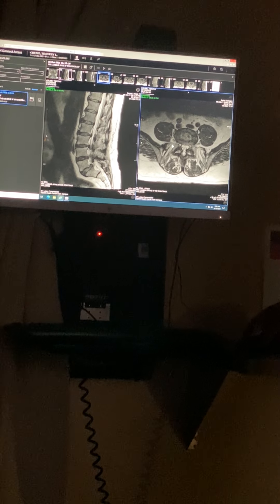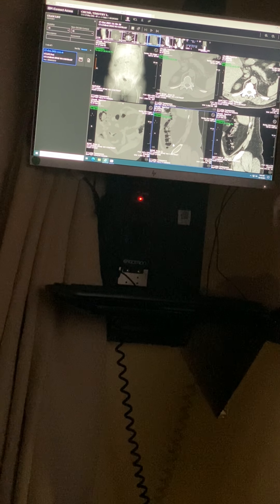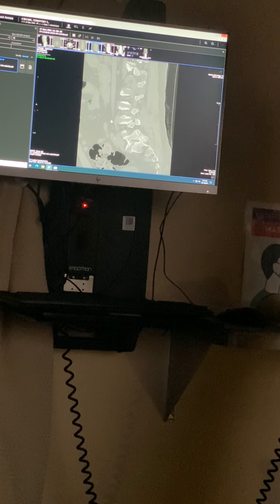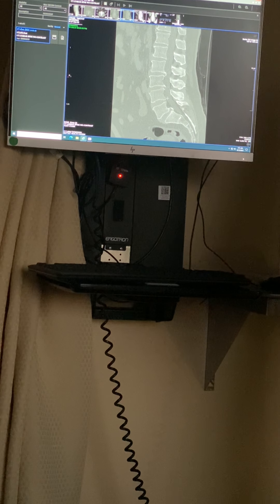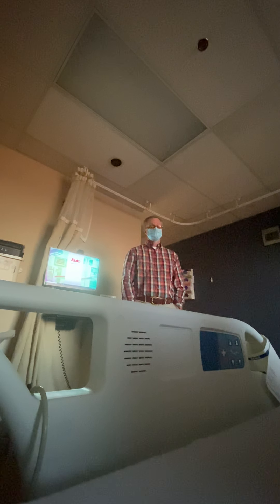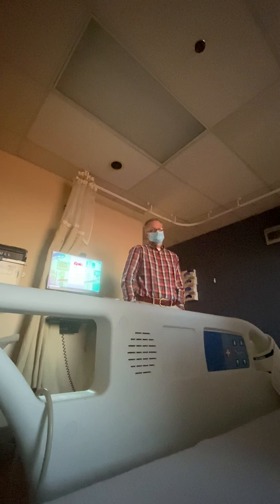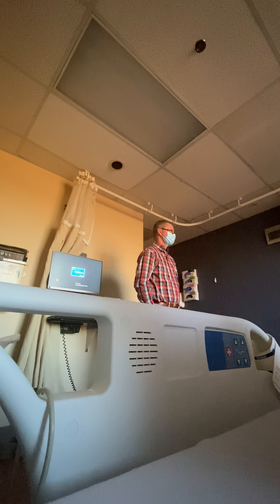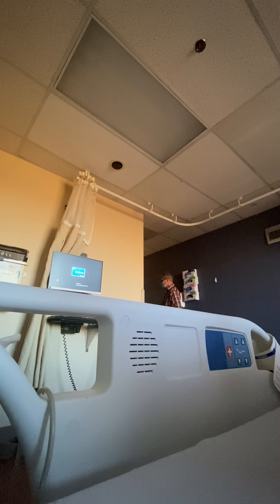MRI overview with DR. Jackson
The Surgeon discussing MRI done on Oct 18.2021